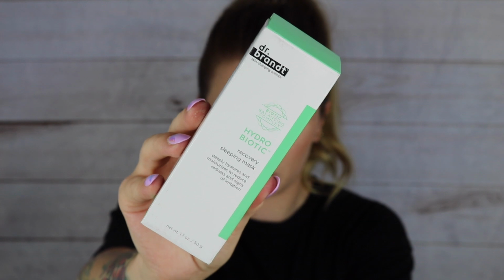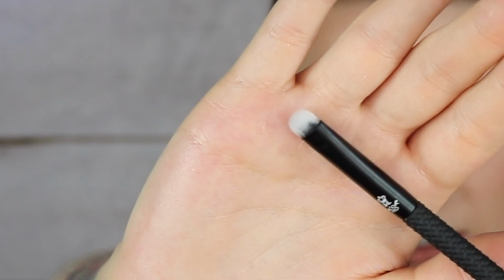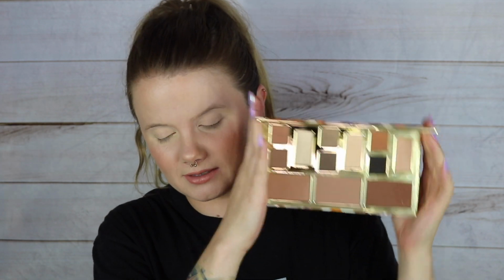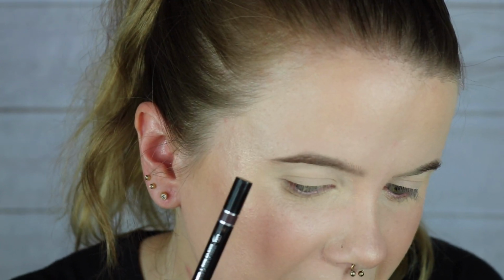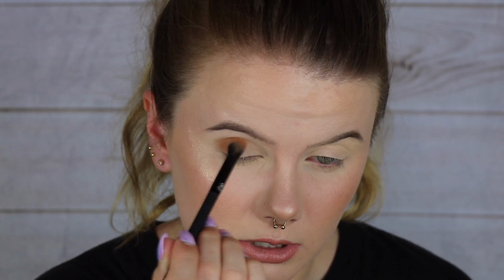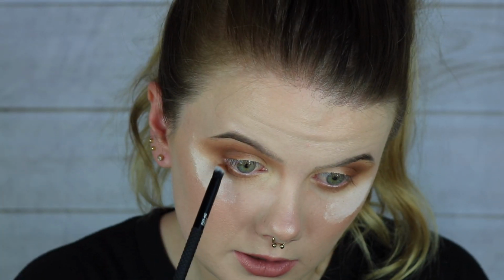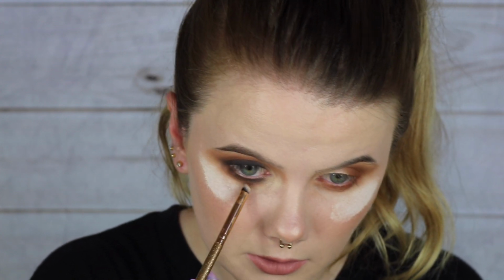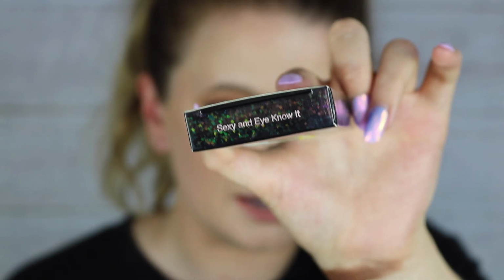SEPTEMBER BOXYCHARM 2019 UNBOXING & TRY ON | Vanessa Lopez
(WATCH IN HD) Hey guys todays video is a Boxycharm SEPTEMBER 2019 unboxing & try on video. I create a super fun smokey liner makeup look using all the items inside this months box. Hopefully you enjoy!

Products mentioned:
DR Brandt Hydro Biotic Recovery Sleeping Mask
Moda 5 piece Brush Kit
Billion Dollar Brows The Microblade Effect Brow Pen
Hank & Henry Blickity Black Eye Liner
Tarte Clay Play Face Shaping Palette